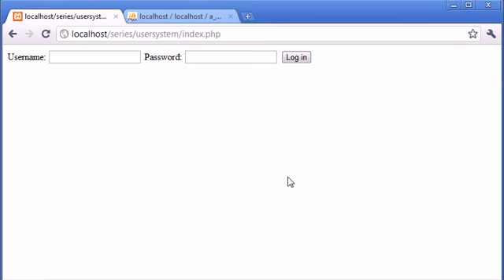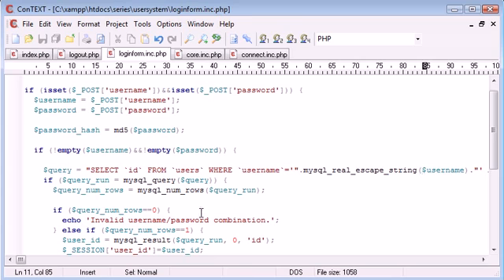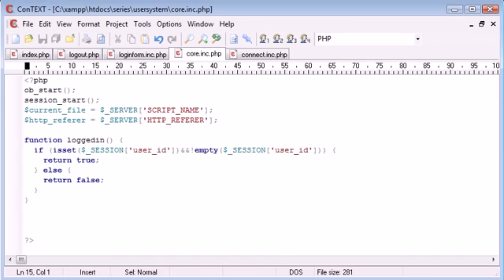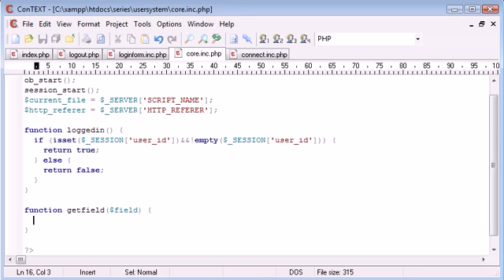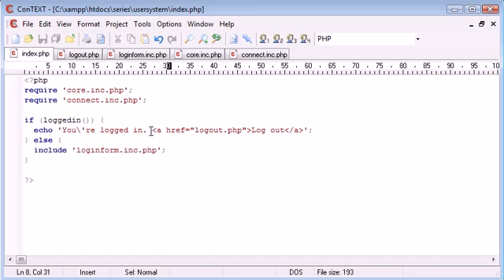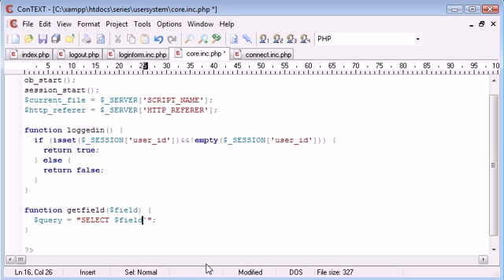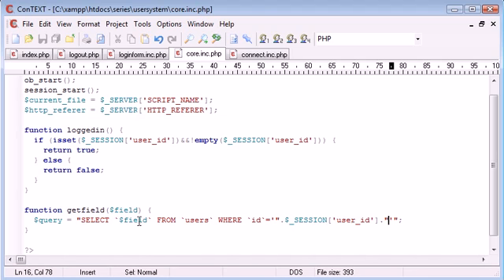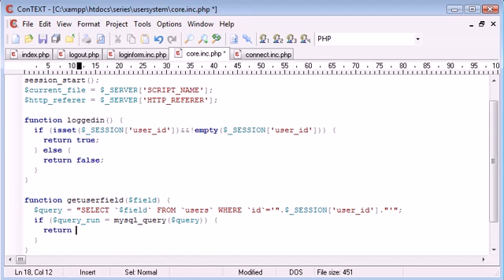Beginner PHP Tutorial 141 - Getting User Data Part 1